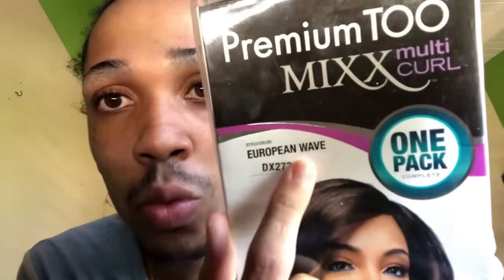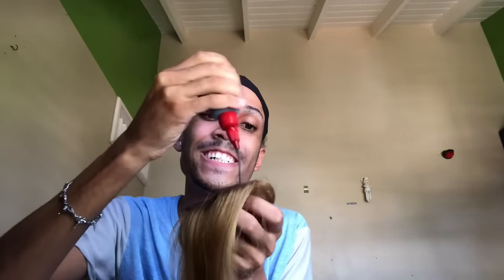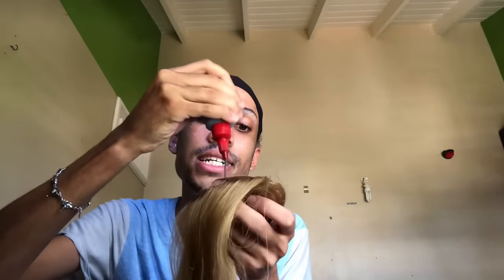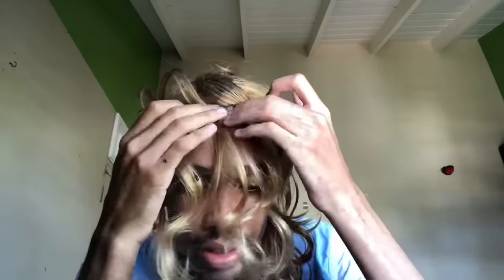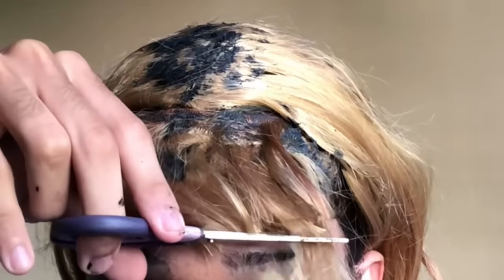Making Beyonce’s Most Iconic Wig!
hello guys! hope your Saturday was wonderful!